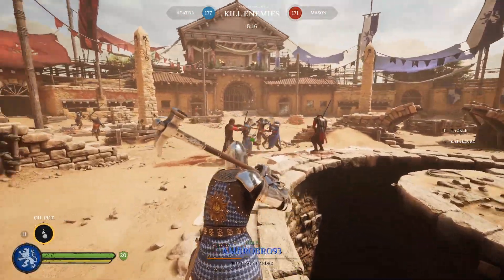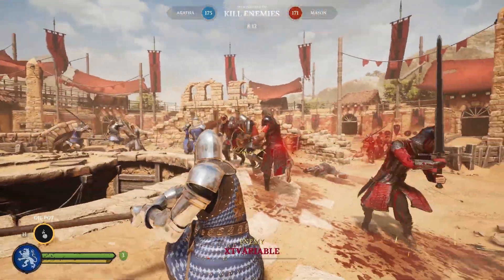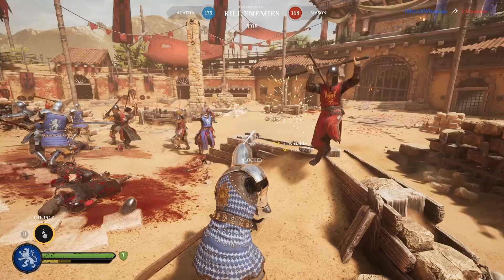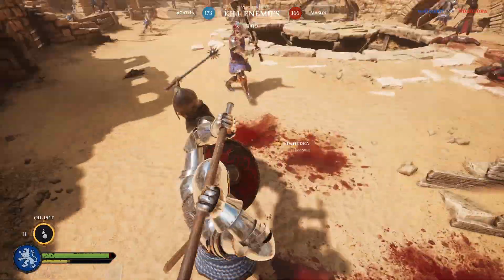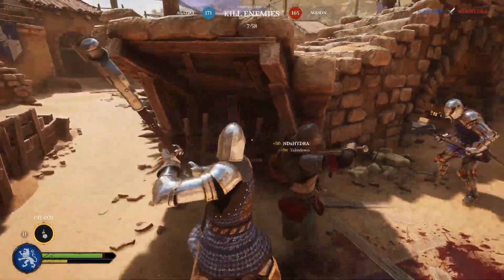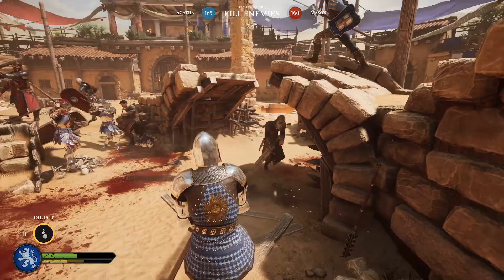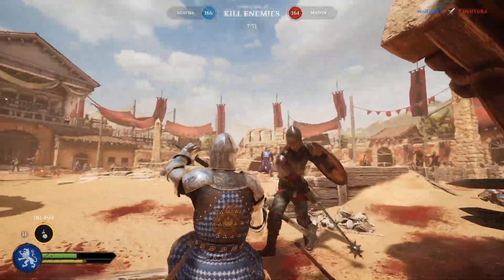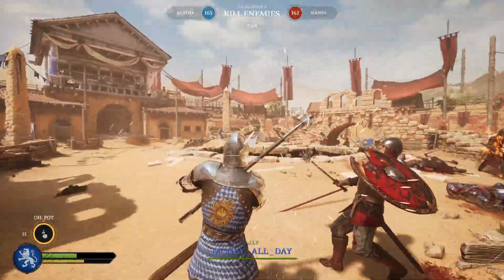Meet the Two Handed Hammer - Chivalry 2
Giving out big bonks in Amish